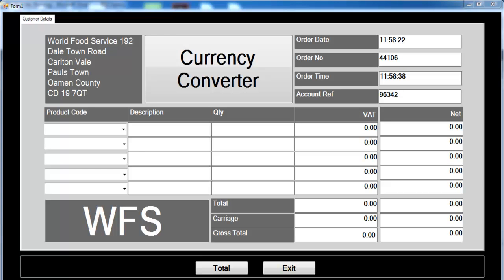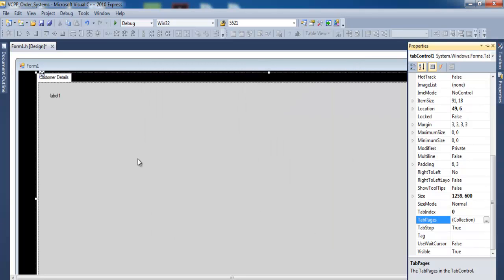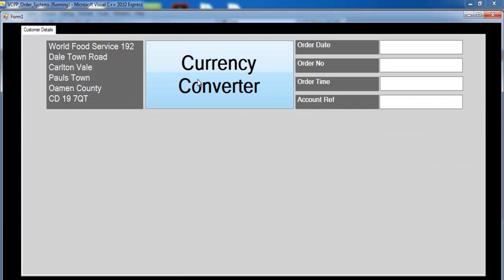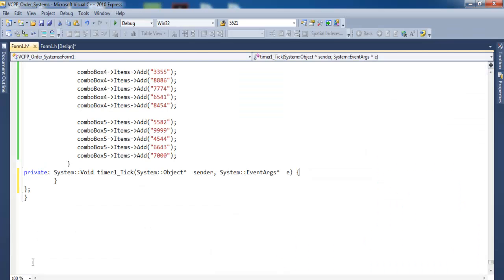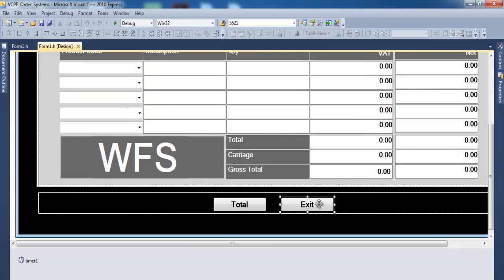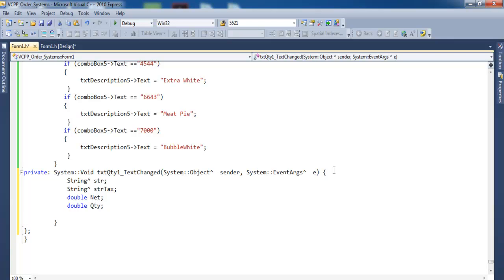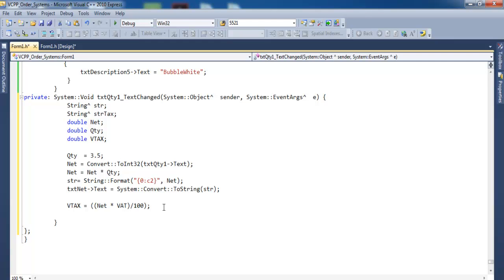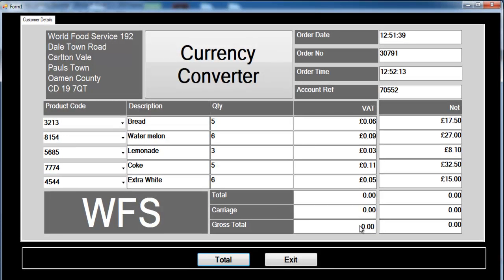How to Create an Ordering Systems in Visual C++ - Tutorial 1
Create an Ordering Systems in Visual C++ - with embedded Real Time, Date, If Statement, Currency Converter and Currency Format method.